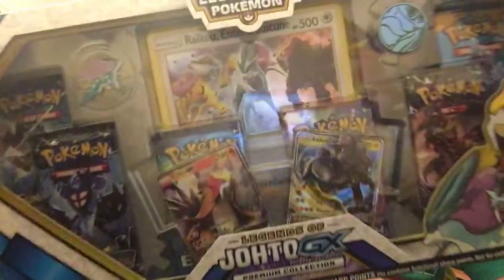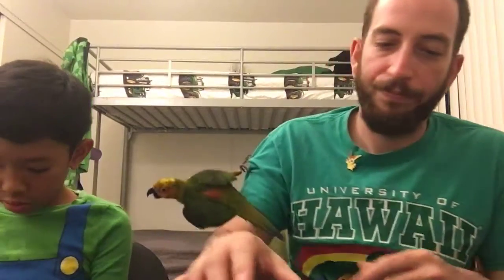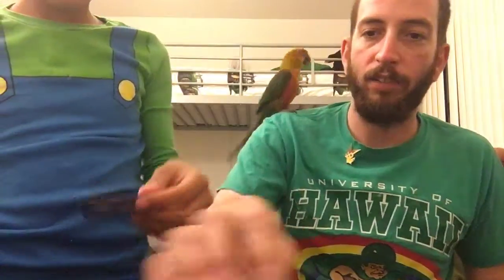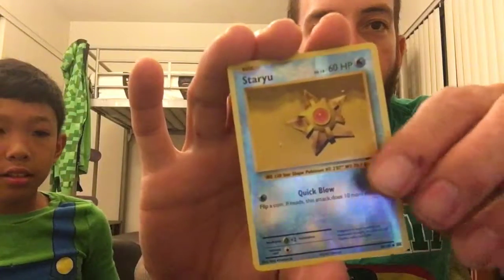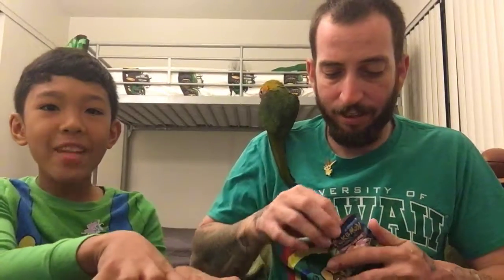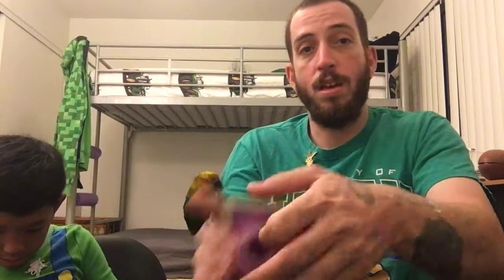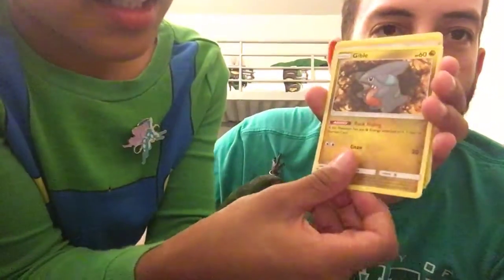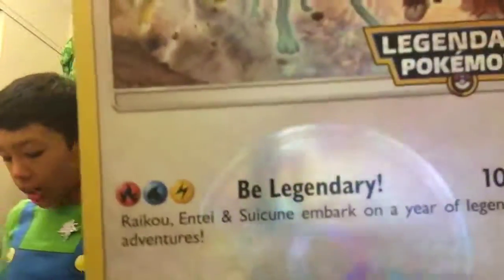We Opened a Johto box!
Popping open our booster packs and the Legendary Johto box! Once we hit 100 SUBSCRIBERS, we will be doing a GIVEAWAY every 100 up until 1000!

InstInct SQVAd